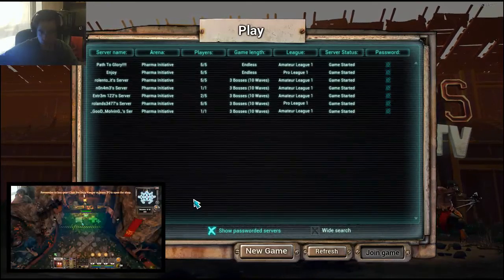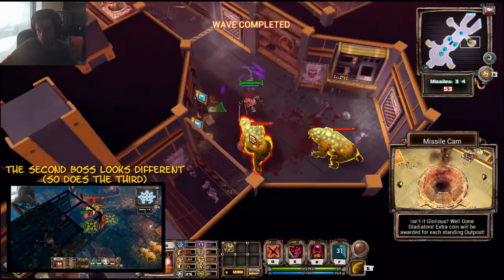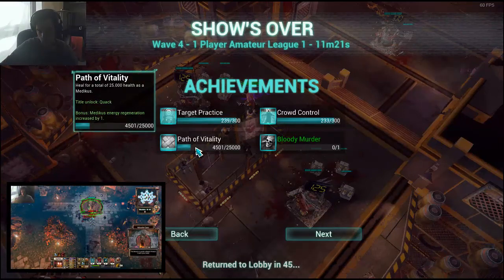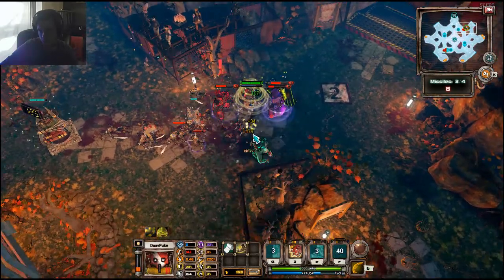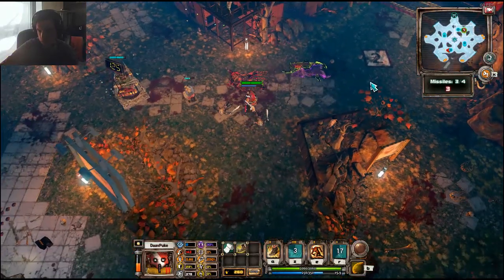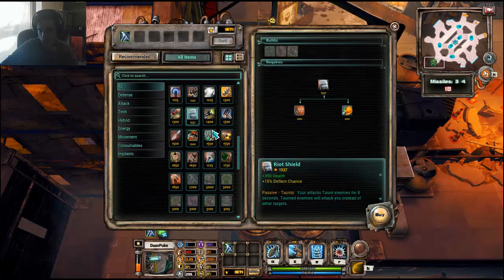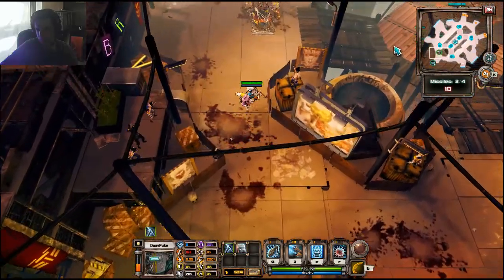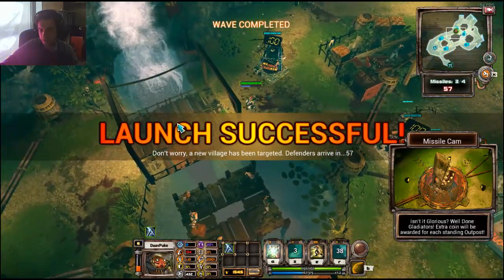BLOODSPORTS.TV - All Classes + Features Explained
Tutorial guide thing going over all 4 class skills, buying items, map differences and so on.